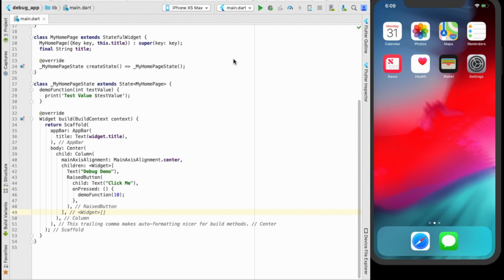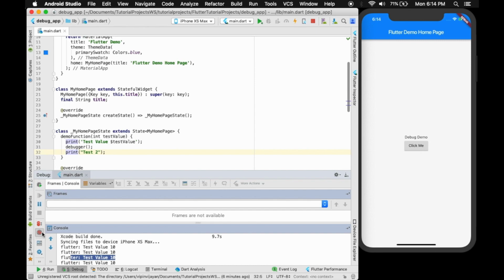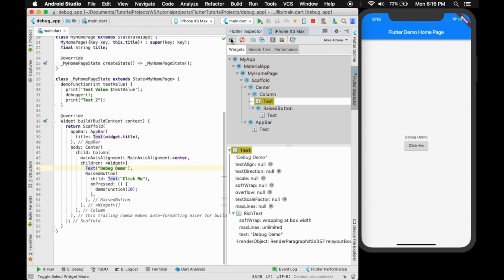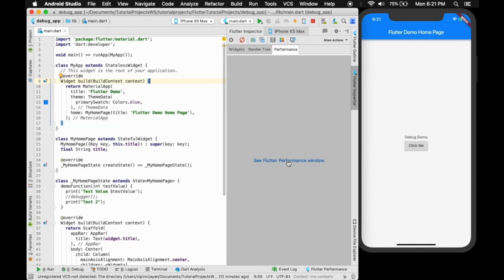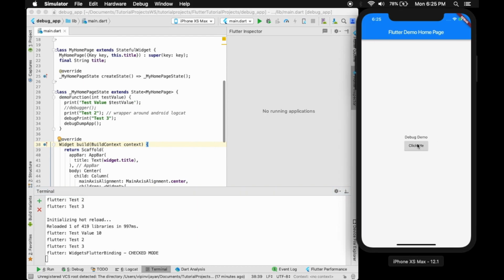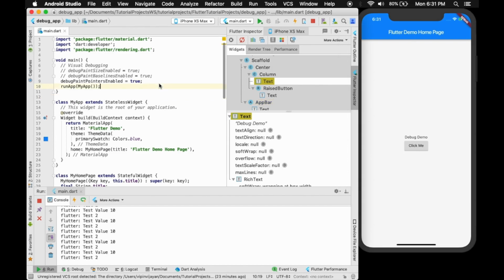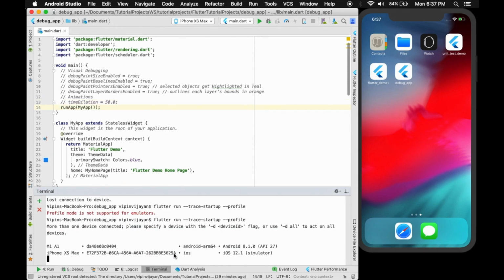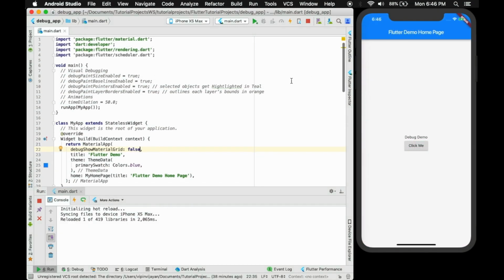Google's Flutter Tutorials - Flutter Debugging in Android Studio (coderzheaven.com)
Welcome to Flutter Tutorials,

   This video will show you what are the different options available in Android Studio to debug a Flutter Application.

Pre-Requisites

* Android Studio
* Flutter Plugin for Android Studio
* Android SDK/iOS SDK